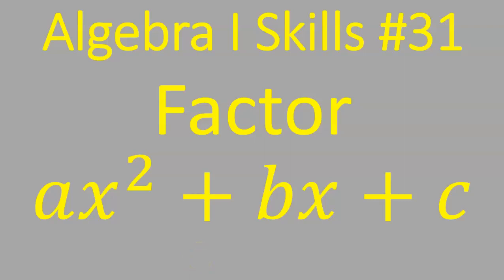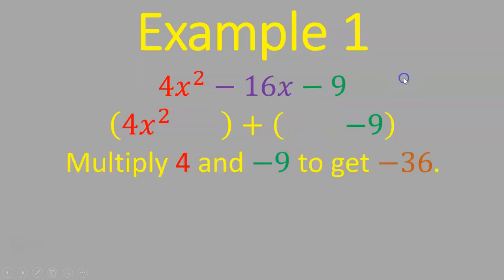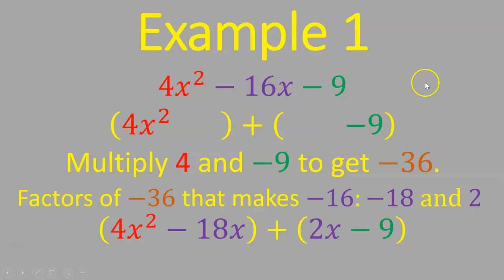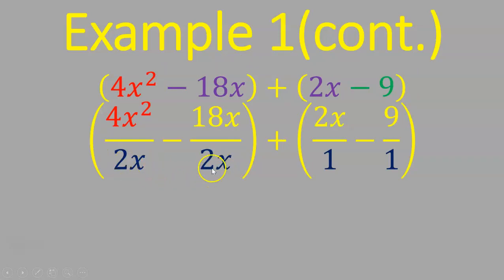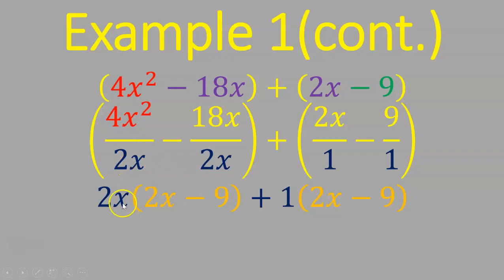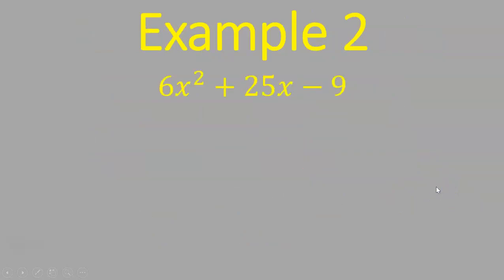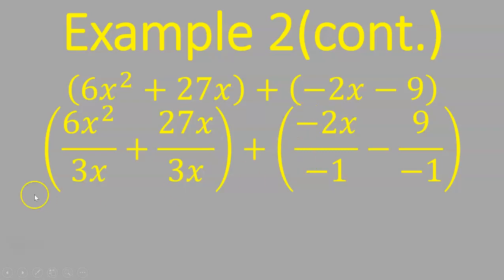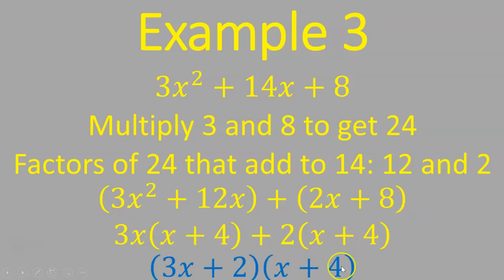Algebra I Skills #31: Factoring ax^2+bx+c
Use with common core standard A.SSE.2